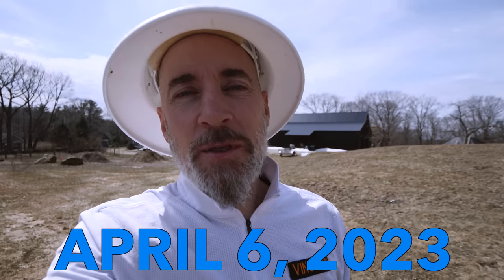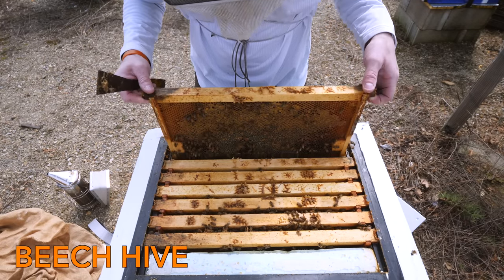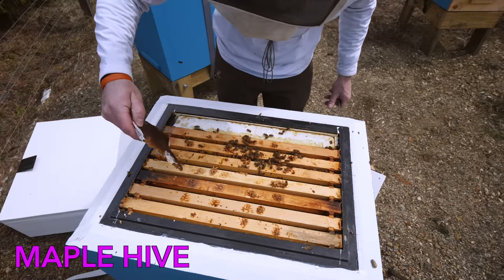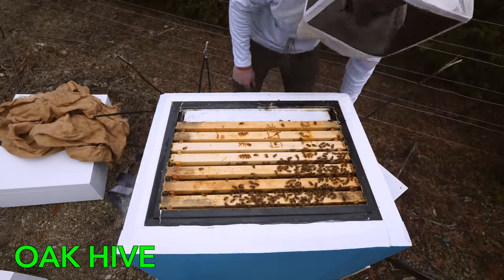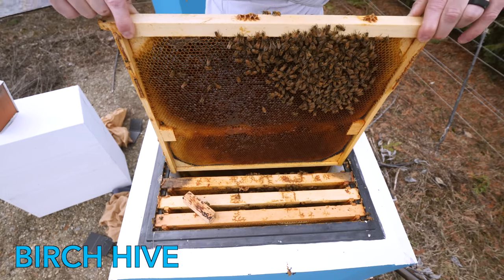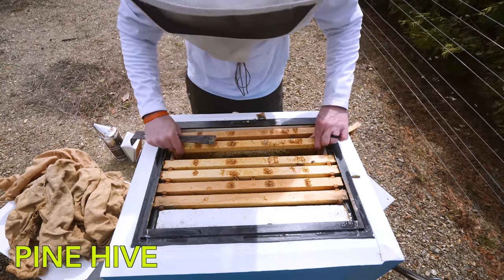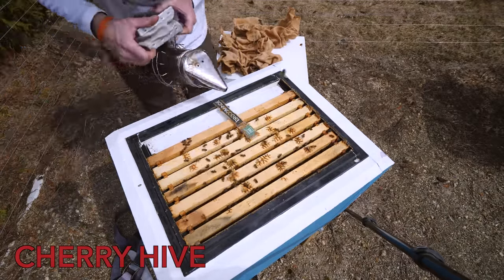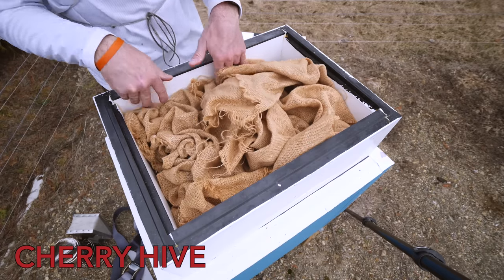Beekeeper Solves Winter (2 Years Running!)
For the second year in a row, I have experienced ZERO deadouts in my Bee Barns or my nucs. That's 24 months with 100% colony survival using full insulation, no upper entrances, no upper ventilation in Massachusetts Zone 5A. No special winter feeding, No moving hives, No winter sheds, No heating, No blow dryers... Just 5 months, sealed tight, completely hands-off from November 1st to April 6th.

00:00 - Welcome Friends!
01:35 - BEECH - My Monster Hive
03:28 - MAPLE - Needs A Boost
04:40 - BIRCH - Still Alive, But Needs Bees
06:08 - OAK - Slamming!
07:40 - Adding Brood to BIRCH HIVE
10:11 - PINE - Queenright and SOLID
11:48 - CHERRY - Slamming!
14:39 - POPLAR - Slamming!
16:06 - What Did We Learn Today?

BEE GEAR I USE:
I GOT A NEW HAT!